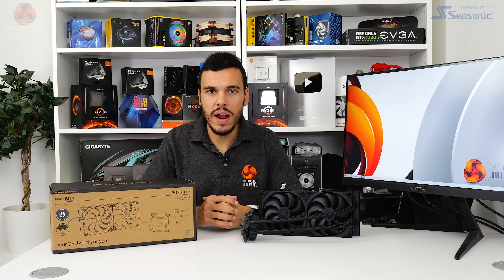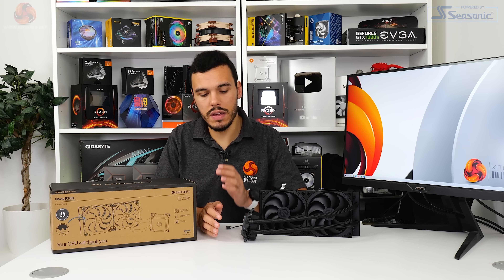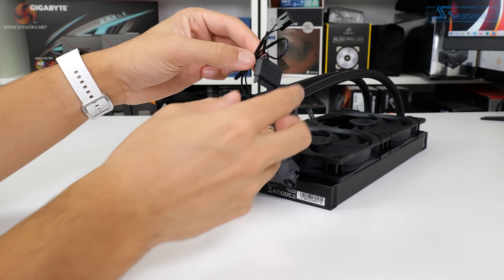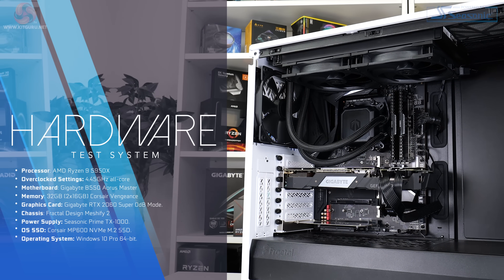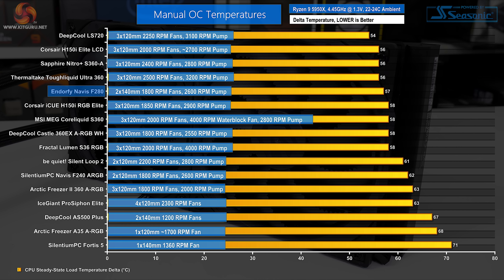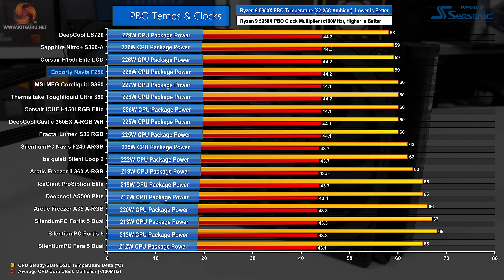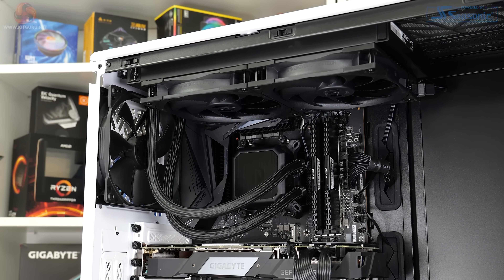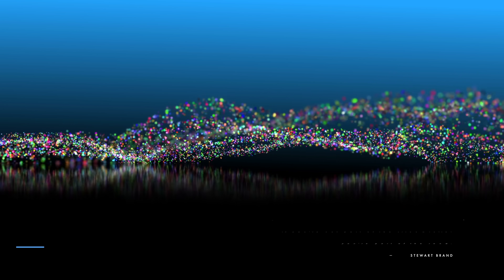Endorfy Navis F280 280mm AIO Liquid Cooler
Today Luke checks out the latest Endorfy Navis F280 280mm AIO Liquid Cooler - which is very competitively priced in the market. As Luke finds out, while not perfect, it does perform very well.

00:00 Start
00:54 The cooler up close
05:04 Test System
06:23 Test Results
09:05 Performance/cost
09:32 Noise output
09:51 Installation thoughts
10:30 Warranty
10:50 Closing thoughts

• 280mm, 28mm-thick aluminium radiator
• 2x140mm Fluctus 140 PWM 250-1800 RPM PWM fans
• 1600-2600 RPM PWM-controlled, ceramic bearing pump unit
• Modern Intel and AM4/AM5 socket support, including LGA 1700 but not Threadripper
• 3-Year Warranty, 100,000 hour MTBF for the fans